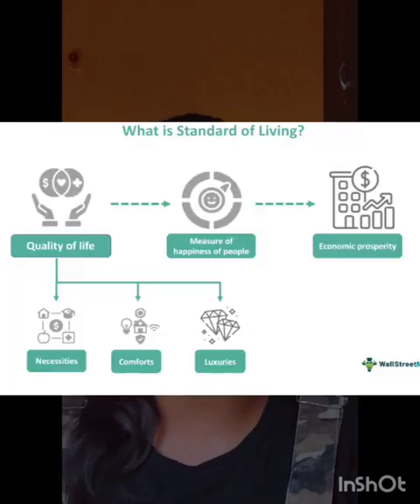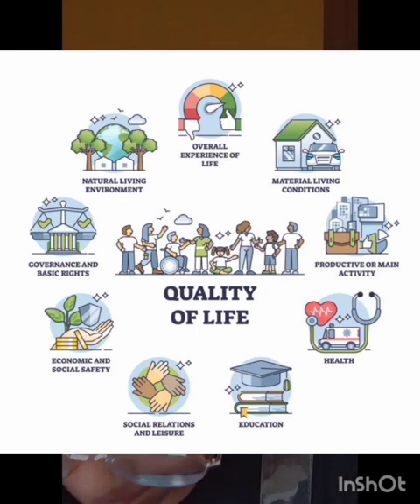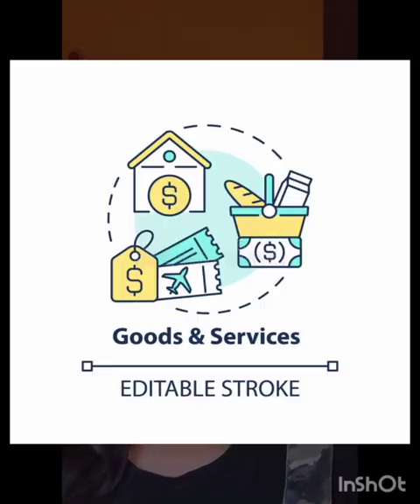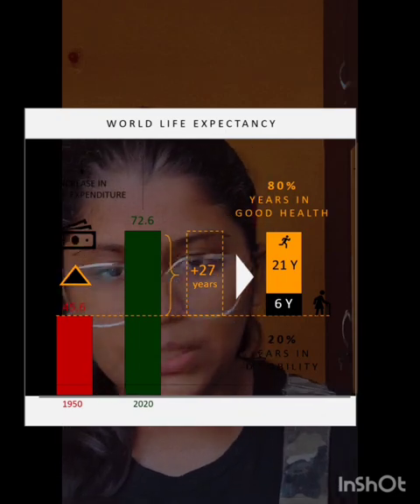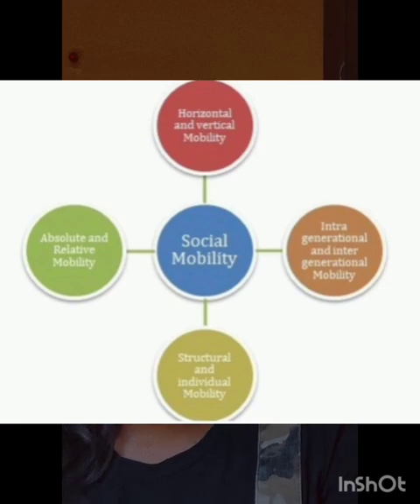26 April 2025